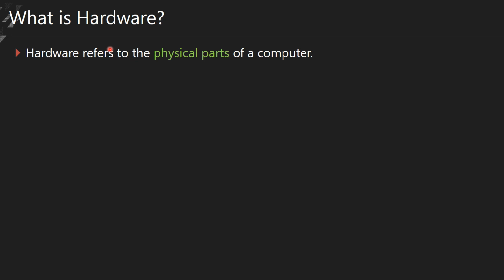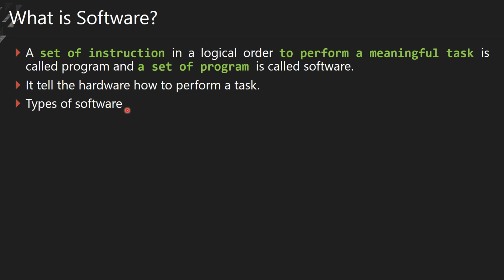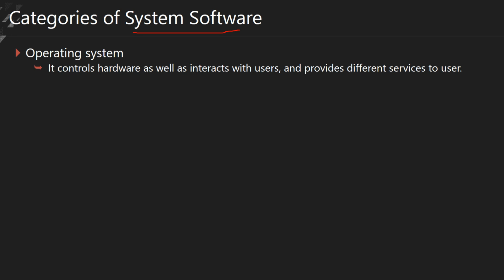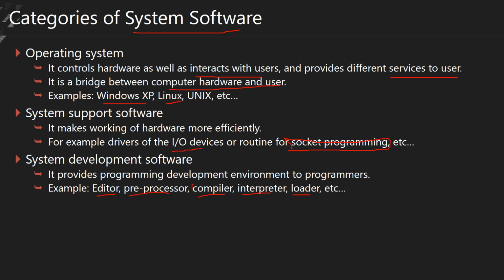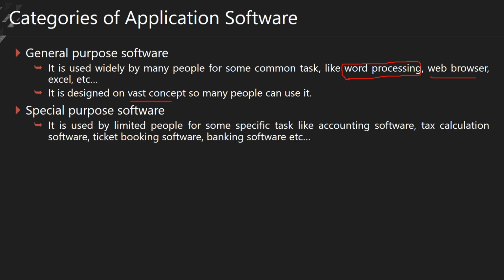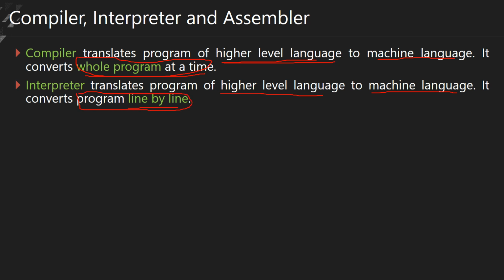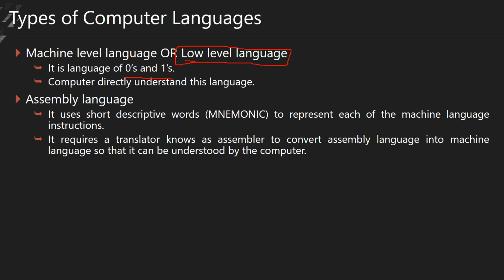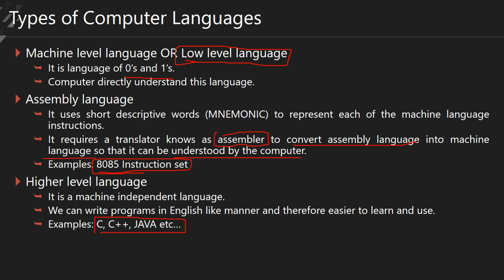Hardware vs Software | Key Differences | System & Application Software | Compilers & More Explained!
In this comprehensive video, we break down the fundamentals of Hardware and Software, exploring their key differences, functions, and categories. If you're new to computers or just want to solidify your understanding, this video covers everything you need to know about the building blocks of technology.

Learn what hardware is, from physical components like the CPU, memory, storage devices, and more.

Discover how software works in tandem with hardware to bring a computer to life. We explain system software, application software, and their crucial roles in computer systems.

🔹 Categories of System Software:
Explore different types of system software, such as Operating Systems, Device Drivers, Utility Software, and more, and understand their importance in managing and optimizing your computer.

🔹 Categories of Application Software:
Find out how application software like word processors, media players, web browsers, and games cater to user needs and improve productivity.

🔹 Compiler, Interpreter, and Assembler:
We dive into the differences between these key tools used to translate programming code into machine-readable language. Learn what they do and how they impact software development.

🔹 Types of Computer Languages:
From low-level languages like machine and assembly languages to high-level programming languages like Python and Java, we cover the essentials of programming languages and their uses.

This video is perfect for beginners looking to get familiar with computer science concepts or anyone curious about the inner workings of computers.

1:30 - What is Hardware?
3:00 - What is Software?
5:00 - Categories of System Software
7:00 - Categories of Application Software
9:00 - Compiler, Interpreter & Assembler Explained
11:00 - Types of Computer Languages
13:00 - Conclusion